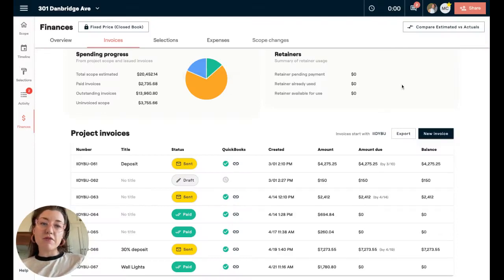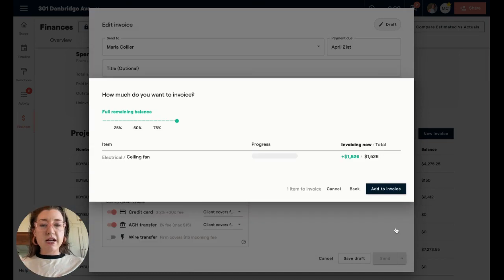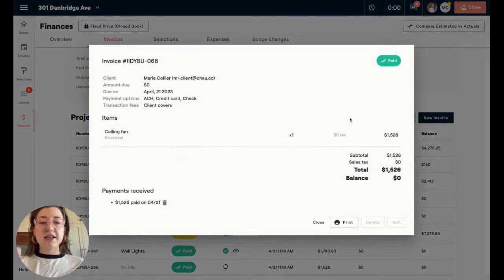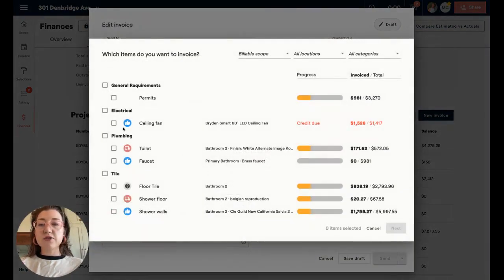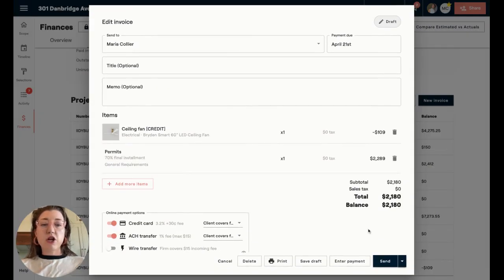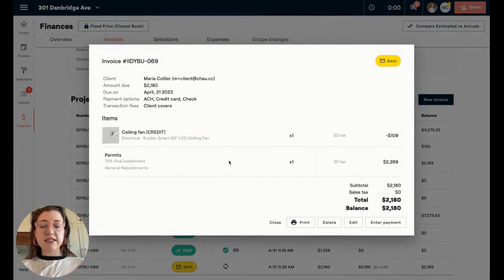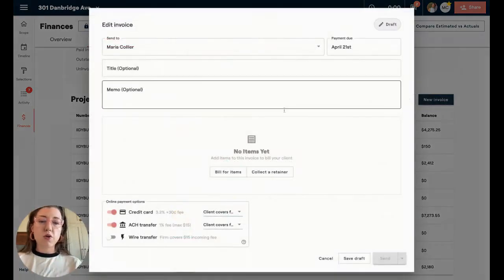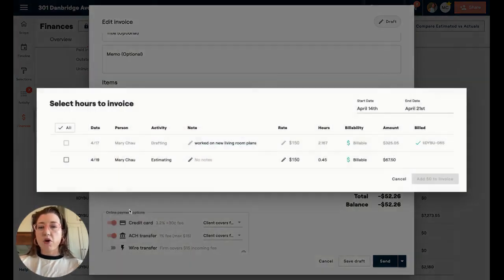How to issue a credit to clients in Materio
Explore how you can bill clients for items, select or change products and bill for the difference. This tutorial discusses creating invoices, what happens when the item price changes, and how Materio automatically helps you issue or credit to your clients.